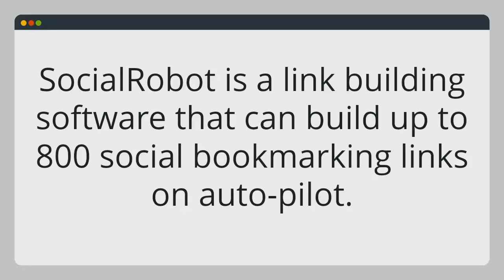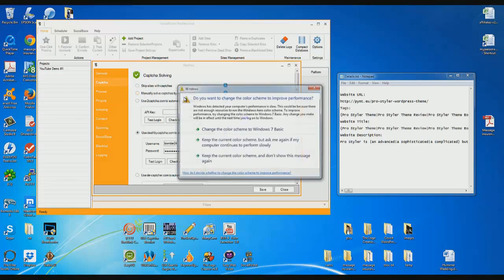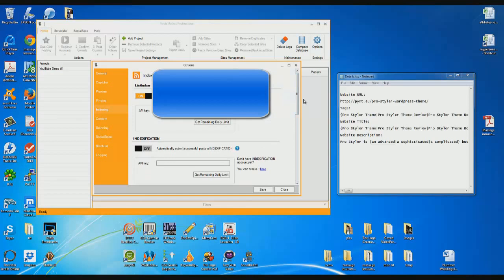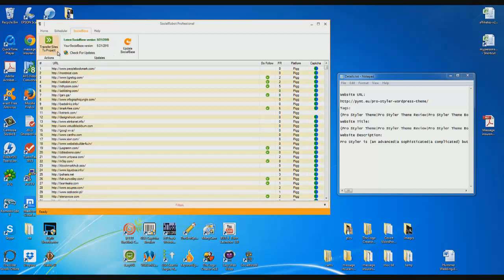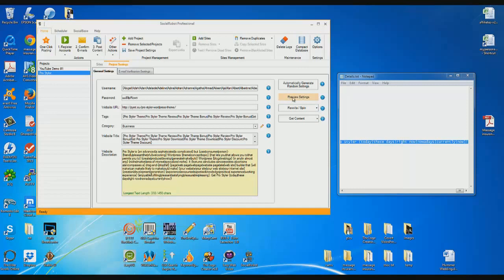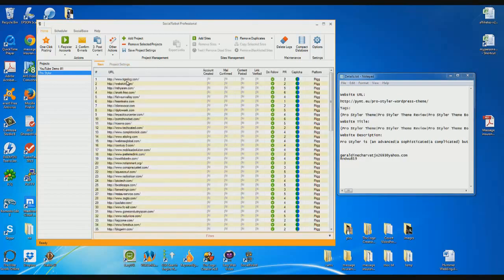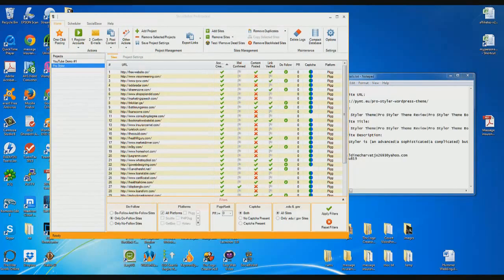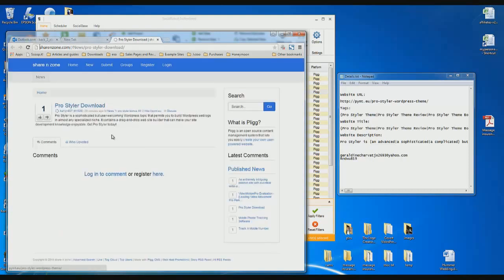SocialRobot REAL Software Demo (Part 2)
Please check out my SocialRobot Review & Free Bonus (Best Price Guaranteed)

Welcome to Part 2 of my SocialRobot product demo series.

In this video, we start a project in SocialRobot from start to finish using one of my actual Tier 1 backlinks for my Pro Styler review at mecanto.com.

SocialRobot is effective in quickly and easily creating social bookmarking links and there's a lot of different ways in which you can really benefit from using this software.

Social bookmarking links are social signals which have been constantly proven to rank YouTube videos effectively, but you can also use them to build Tier 2 backlinks to your Tier 1 links which is exactly what I've demonstrated in the video.

Are you looking for any of the following search terms?

SocialRobot
SocialRobot : Review
SocialRobot : Bonus
SocialRobot : Demo
SocialRobot : Buy
SocialRobot : Should I buy it?
SocialRobot : Do you really need this?
SocialRobot : Don't Buy Until You Read This
SocialRobot : How to download